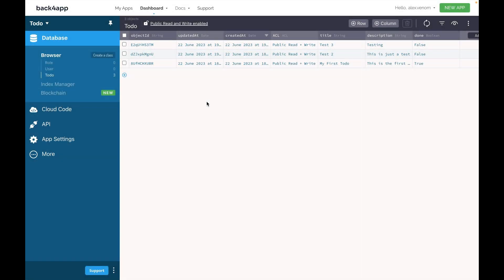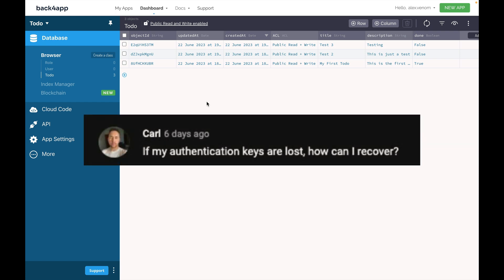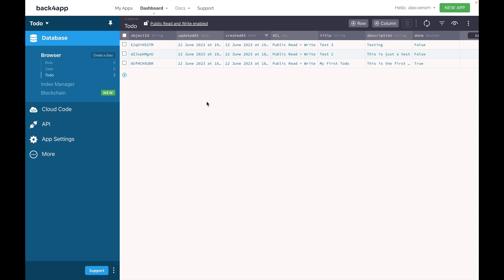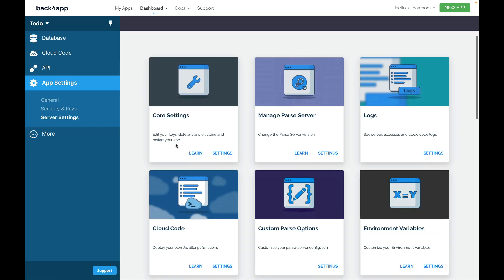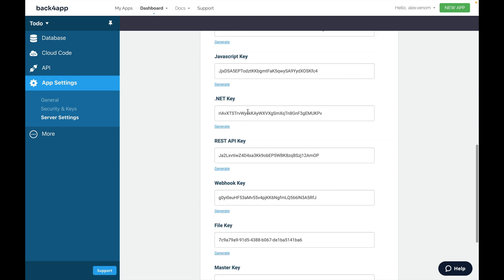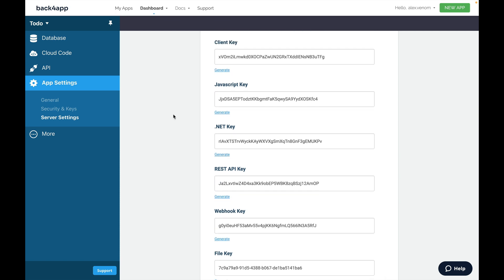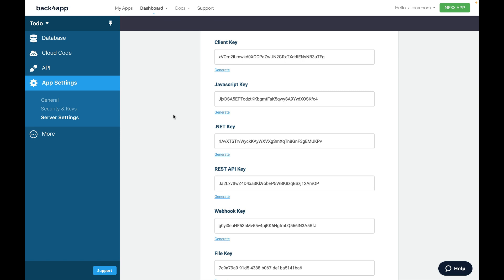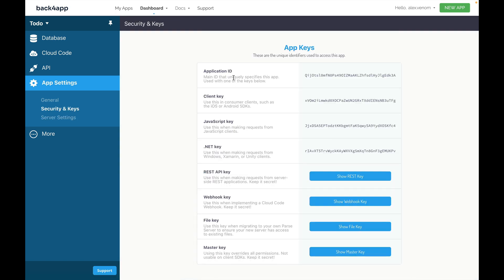Lost Authentication Keys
Today in Talking to the Architect, we will see what to do if you lost your Authentication Keys in Back4app.